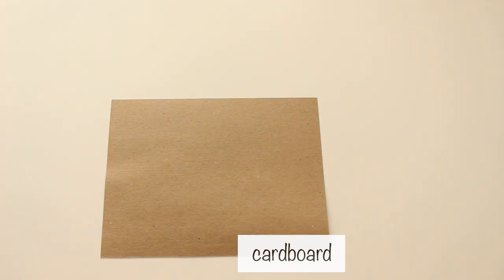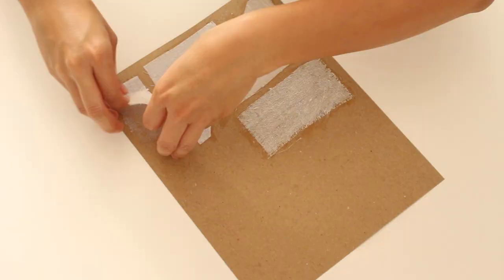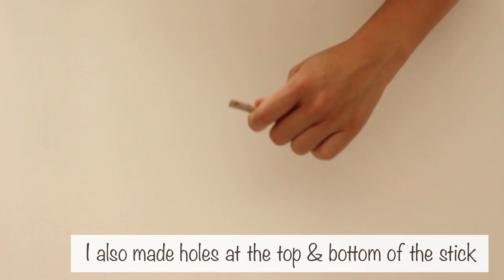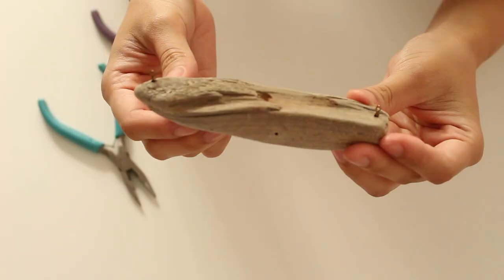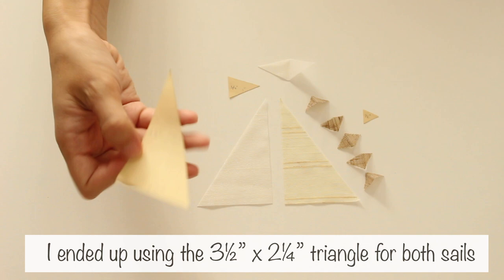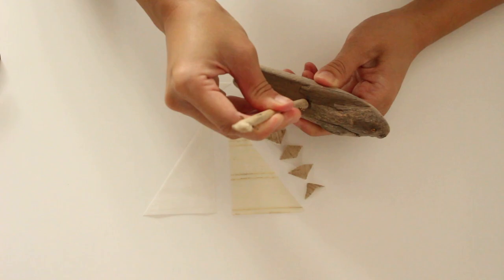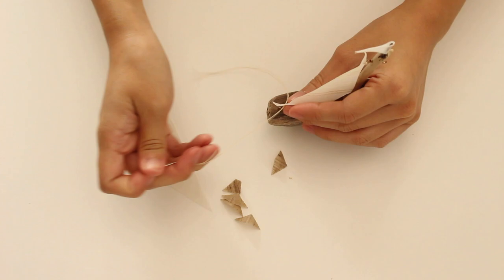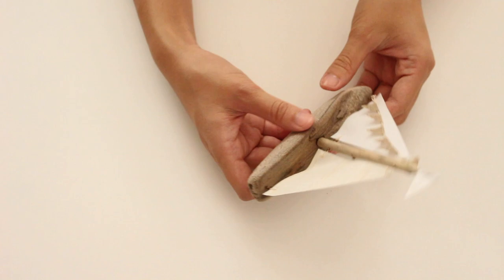DIY Driftwood Boat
Supplies:
Cardboard
Fabric
Templates (Sizes depend on the sizes of your driftwood. I made my sails 3 1/2” x 2 1/4”, the triangle bunting 1/2” x 1/2”, & the flag 3/4” x 1”.)
Mod Podge
Paintbrush
2 Pieces of Driftwood (For the Hull & Mast)
Pencil
Twine
Needle
Ruler
Scissors
Pliers
Wire (I used jewelry wire as the eye screws & a piece of floral wire as a dowel.)
Drill
Nail
Hammer
Glue (E6000)

Cut your fabric into pieces large enough to fit your templates.
Go over them with a coat of mod podge. (This is to keep the fabric from fraying.)
Lift the pieces to make sure they don’t stick to the board.
Wait for them to dry & coat the back with mod podge. (Instead of using mod podge, another option is to sew the edges.)
Drill a couple of holes through the stick (mast), about 1/4” less than the ends of your sail template.
Also, make holes at the top & bottom of the stick.
Drilling the thicker driftwood (hull) seemed to take forever, so I decided to create holes using a nail & hammer. I made 3 holes: the center, near the bow (front), and stern (back) of the boat.
I made wire wrapped loops to attach my fabric to the driftwood. (Although, you could just use eye screws.)
For the mast (stick), I made a wrapped loop, placed it through the hole, and made another wrapped loop. I also twisted wire to make a flagpole.
Cut your fabric into the shapes of your triangle templates. I ended up using the 3 1/2” x 2 1/4” triangle for both sails because the other template was to big. For the triangle bunting and flag, I folded the fabric before cutting a triangle (so it was shaped like a diamond).
Glue your wrapped loops to the driftwood and attach (also with glue) the mast (stick) to the center (of the hull) using a piece of wire as a dowel.
Glue the twisted wired inside of the folded flag and attach it to the top of the boat.
Puncture holes near the the corners of the sails, add twine, & attach them to the loops with a double knot.
Glue the tiny folded triangles to twine (for bunting) and tie the ends to the loops.
I added a dot of glue over each knot to secure it and painted a heart on the boat.